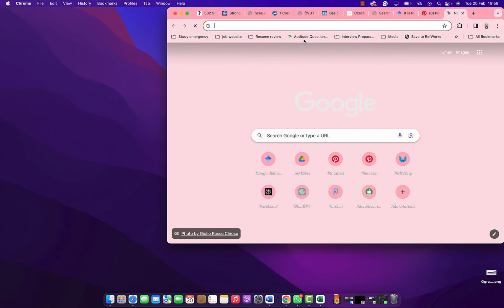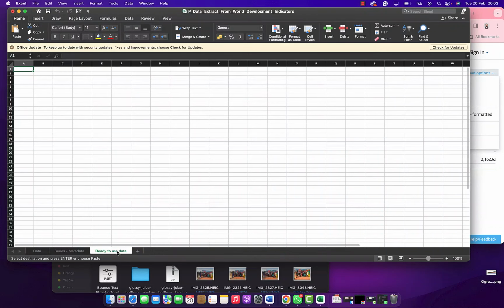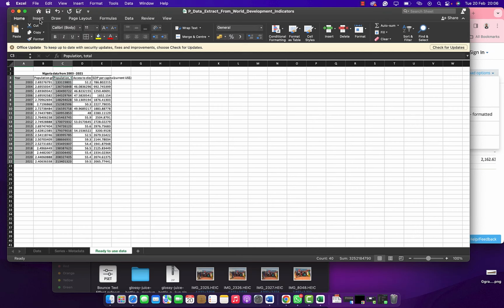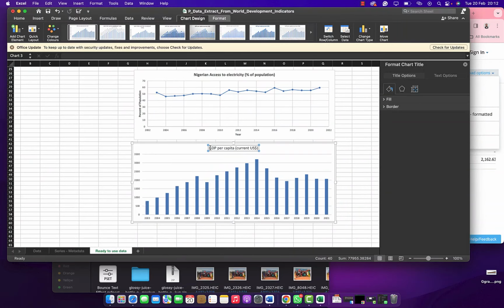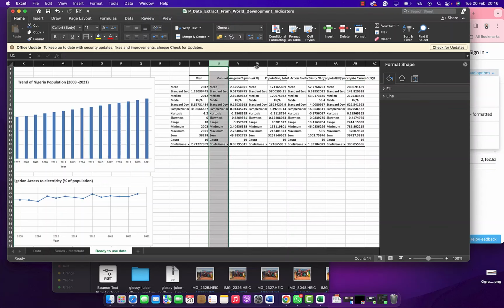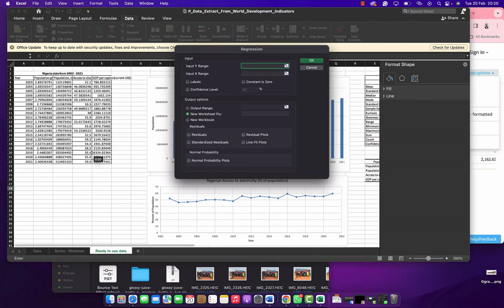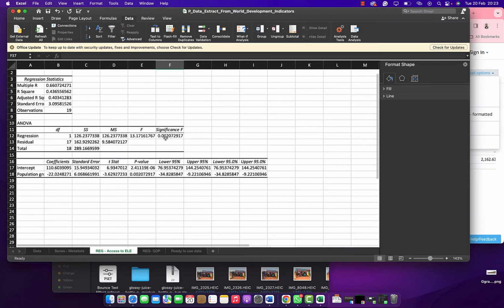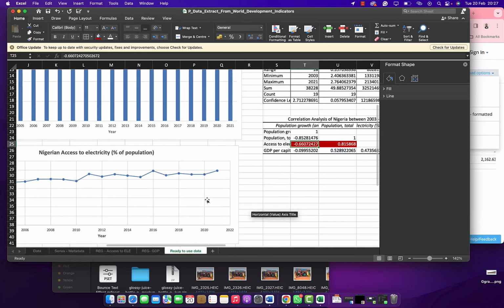Data Analysis: Solution to Assignment 1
Note: Under the regression analysis, to perform the multiple regression analysis... you will need to consider the relationship between a single dependent variable (Y) and several independent variables (X).